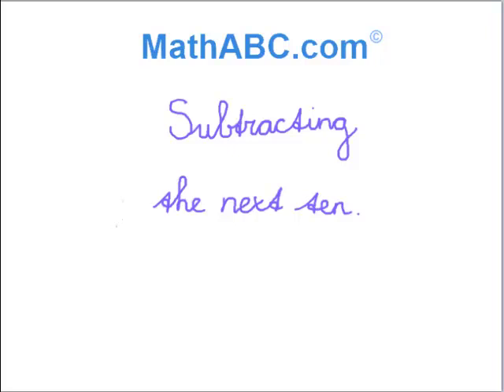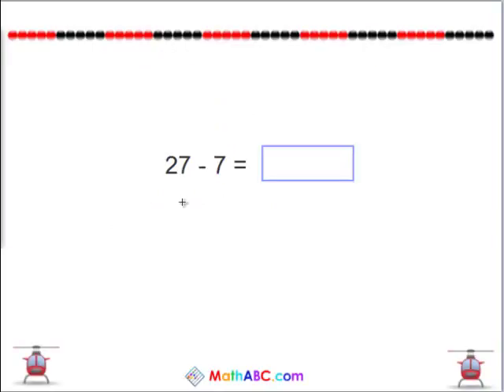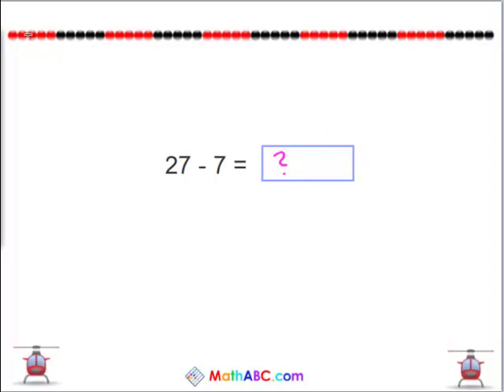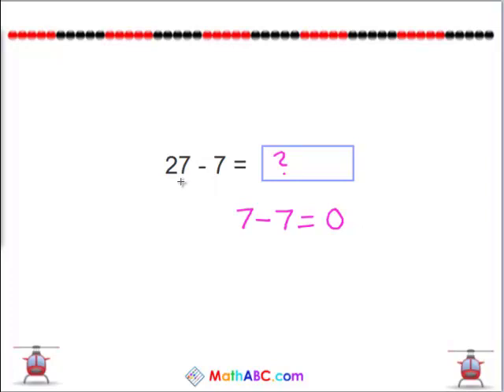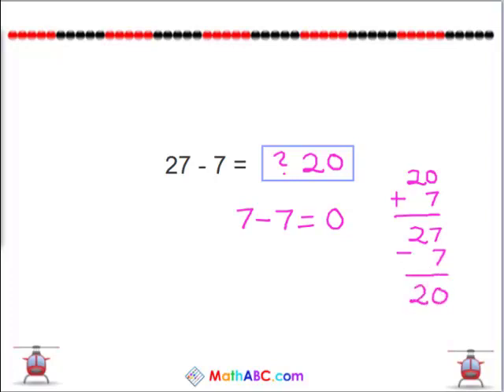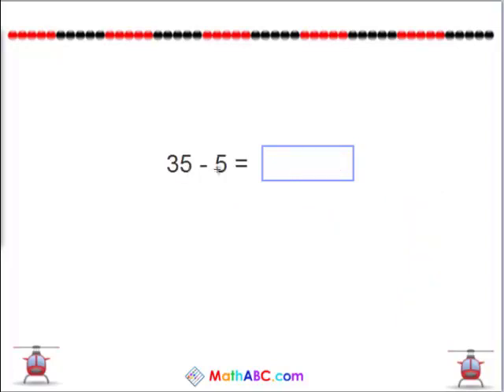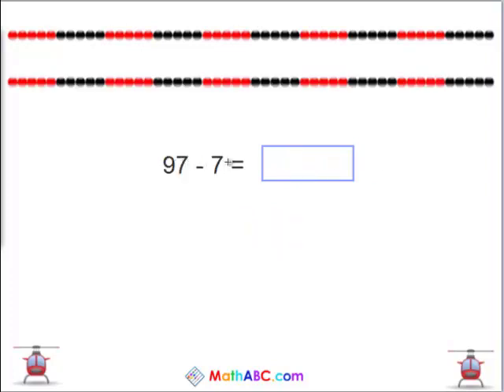MathABC.com: Subtraction: Subtracting of the next ten